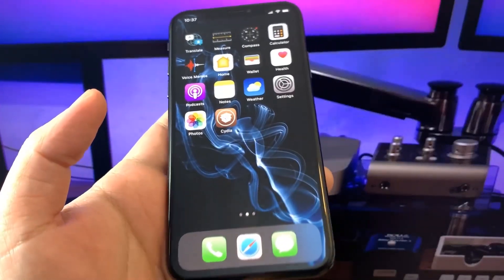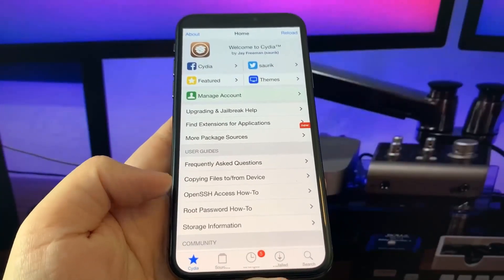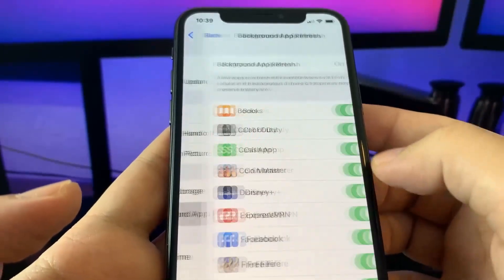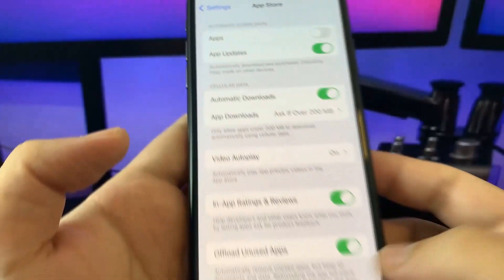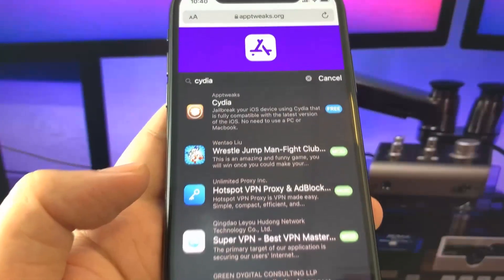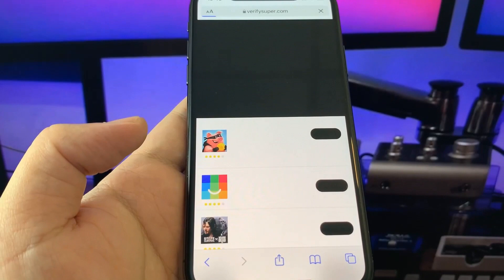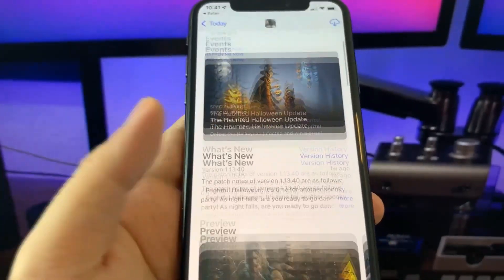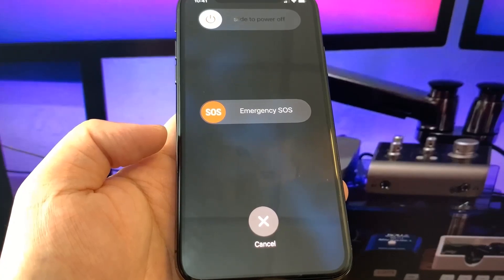How to Jailbreak iOS 15.1 - Complete Guide iOS 15.1 Jailbreak Unc0ver (NO COMPUTER)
Great news! I have finally gotten  iOS 15.1 jailbroken! Latest Unc0ver iOS 15.1 jailbreak iPhone iPad without computer!

Hello Guys. In this video I will show you how to get jailbreak for iOS 15.1 which is really easy and anybody can do this. There is no computer needed for this method and I'll teach the most easiest method to jailbreak iOS 15.1. What you need to do is pay attention carefully when you watch my iOS 15.1 jailbreak repeat the exact steps. As of now, this is the only working way to get jailbreak on iOS 15.1

If you want to get the latest ios 15.1 jailbreak, it will be good if you will follow all the steps that I provided in this video. If you do, you should be able to get it within 15 minutes!

Intro: 00:01
Proof: 00:30
Tutorial: 00:45

When new iOS 15.2 will be released I'll also show a video with new jailbreak so be sure to subscribe to my channel and hit that bell - you'll get all the notifications.

What are main iOS 15.1 features?

SharePlay
- SharePlay is a new way to share synchronized experiences in FaceTime with content from the Apple TV app, Apple Music, Fitness+, and other supported App Store apps
- Shared controls give everyone the ability to pause, play, rewind or fast forward
- Smart volume automatically lowers the audio of a movie, TV show or song when your friends speak
- Apple TV supports the option to watch the shared video on your big screen while you continue the FaceTime call on iPhone
- Screen sharing lets everyone on a FaceTime call look at photos, browse the web, or help each other out

Camera
- ProRes video capture using iPhone 13 Pro and iPhone 13 Pro Max
- Setting to turn off automatic camera switching when taking macro photos and videos on iPhone 13 Pro and iPhone 13 Pro Max

Home
- New automation triggers based on the current reading of a HomeKit-enabled humidity, air quality, or light level sensor

Shortcuts
- New pre-built actions let you overlay text on images or gifs, plus a new collection of games lets you pass the time with Siri

Jailbreak iOS 15.1 with Unc0ver is now very easy. Enjoy it on your device!